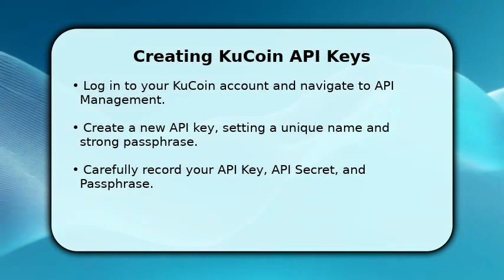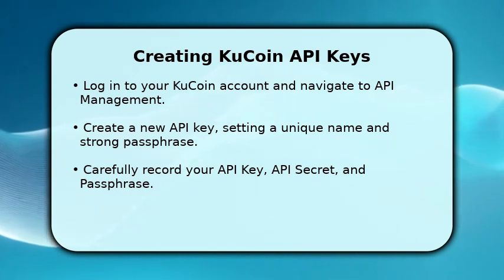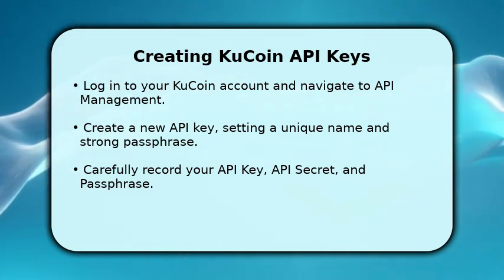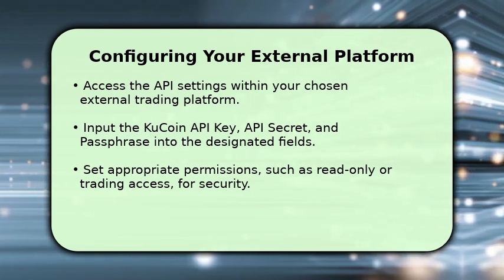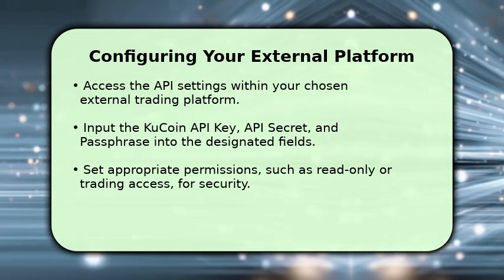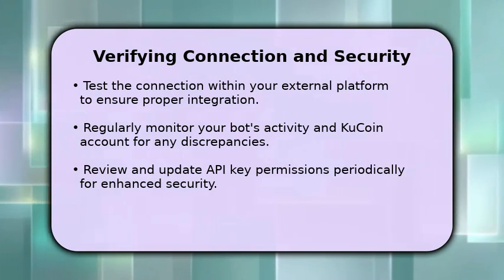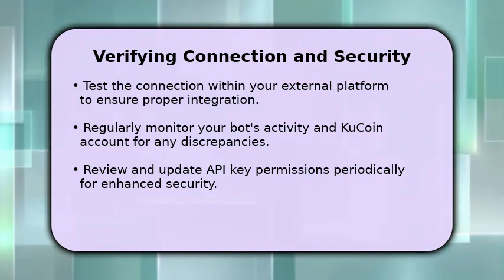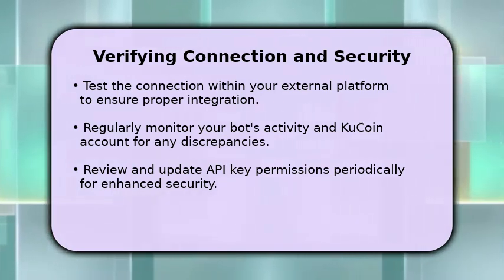How To Connect KuCoin Exchange In Zoo - Step By Step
▸ (s) In this video, we will guide you through the step-by-step process of connecting your KuCoin exchange account to the Zoo platform. This tutorial is designed for beginners and experienced users alike who want to easily manage their cryptocurrency portfolios. We'll cover everything from creating a KuCoin account to linking it with Zoo, so you can start trading and managing your assets with ease.